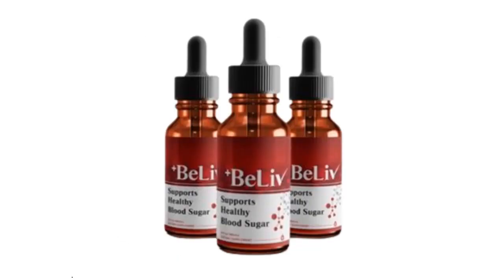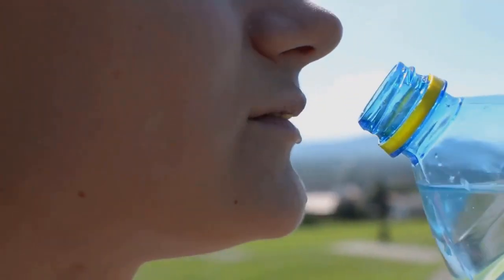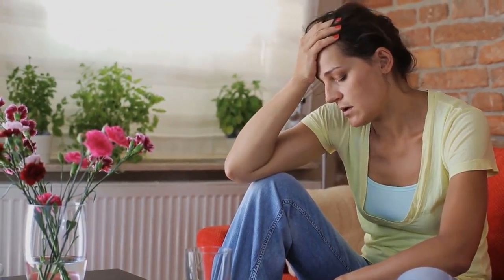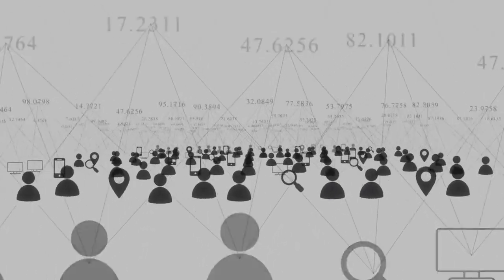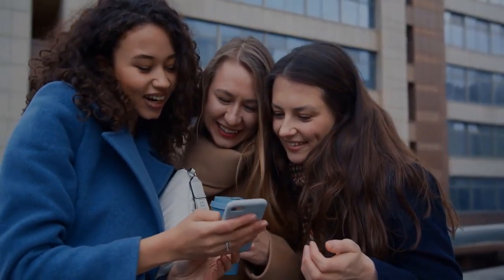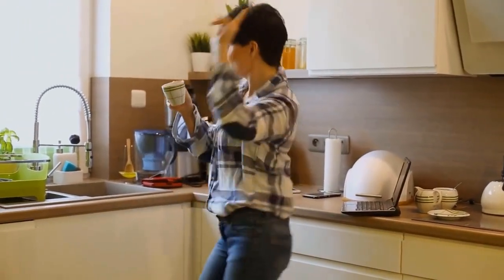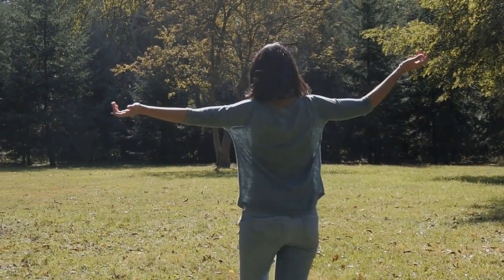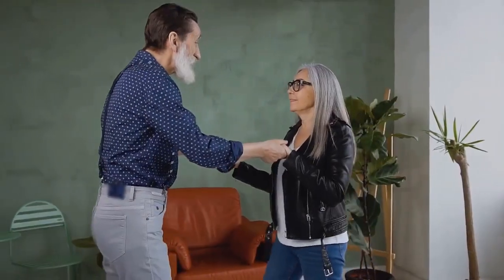Beliv Review⚠️BE CAREFUL⚠️Beliv Does It Work - Beliv Is Good - Beliv Supplement Review - Beliv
BeLiv is having a lot of success in the market, and has been drawing the attention of many people.

On its official website we can find testimonials from customers who really had great results with BeLiv.

On various social networks, you can only read about BeLiv and its benefits all over the internet.

So, you must be wondering? Does BeLiv really work? Is BeLiv GOOD? If I buy BeLiv will I have healthy blood sugar levels and live a happy life?

And the answer is yes, BeLiv works and after many laboratory tests, researchers have identified that there is a natural formula with concentrated ingredients.

Beliv is a powerful blood sugar support supplement in the dietary supplement industry that will support healthy blood sugar levels with a combination of amazing botanicals and minerals.

The supplement has already helped thousands of men and women control their blood sugar and promote healthy weight management. Beliv Blood Sugar Support Formula is a new way to help manage long-term blood sugar levels.

The formula contains natural ingredients that help improve glucose tolerance and insulin sensitivity, as well as reduce the risk of diabetes. It does this by promoting better digestion and absorption of nutrients, as well as increased pancreatic activity.

Formula ingredients include herbs and plant extracts to help regulate blood sugar levels, vitamins and minerals to promote overall good health, and fiber to improve gut health.

These ingredients work synergistically to help you achieve the results you want. You'll feel less hungry, have more energy, improve your glucose levels, and improve your overall health.

The product is manufactured, here in the USA, in FDA approved and GMP certified facilities, under sterile, rigorous and precise standards. BeLiv is non-GMO and safe.

BELIV

Attention, buy only from the official site, only he will give you the full warranty.

So I will leave here the official site in the description and in the first comment to help.